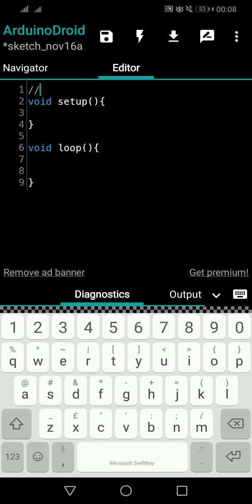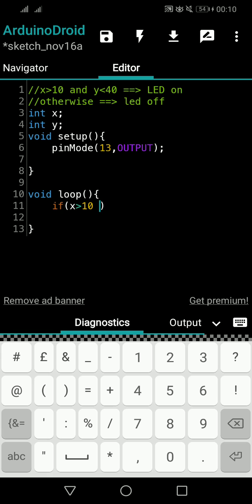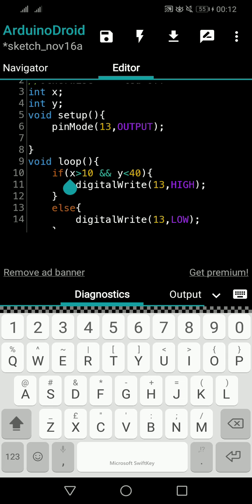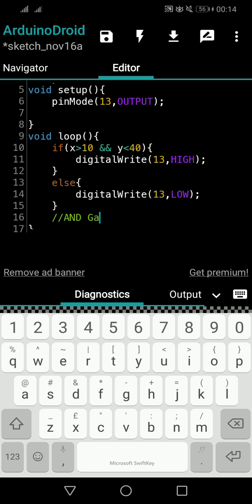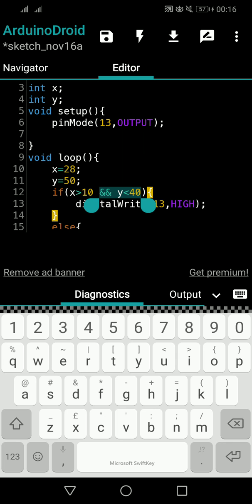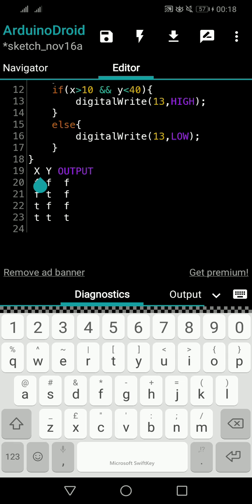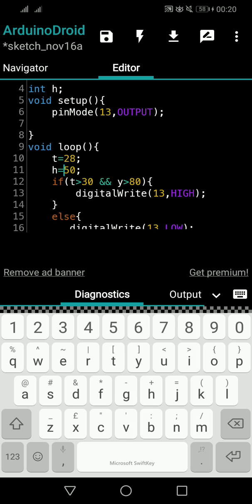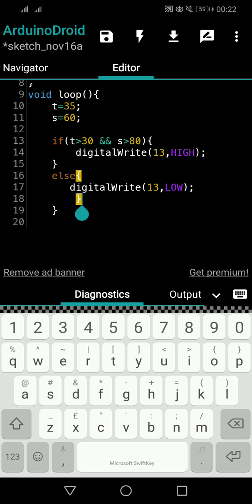AND operator | Arduino Programming Tutorials for beginners part - 47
Arduino Programming Tutorials for beginners. And operator. Logical and. &&